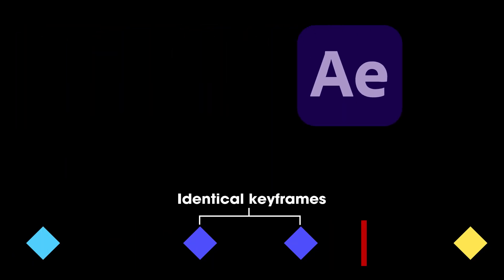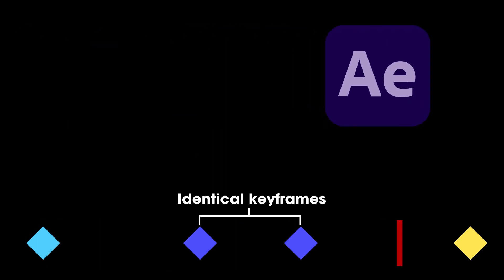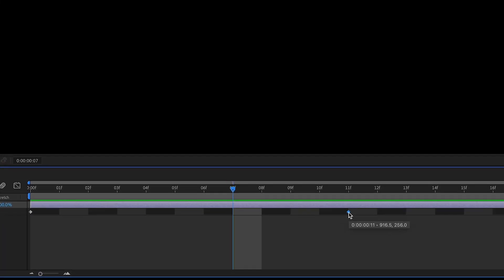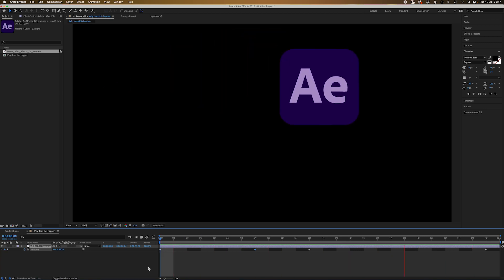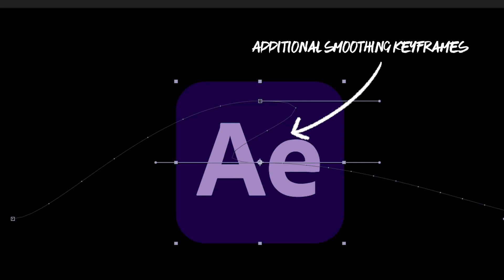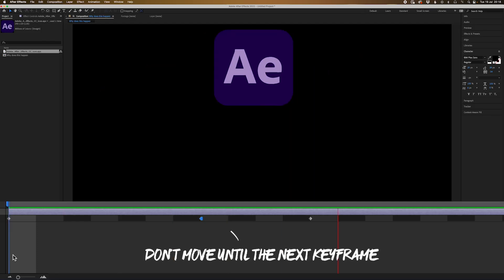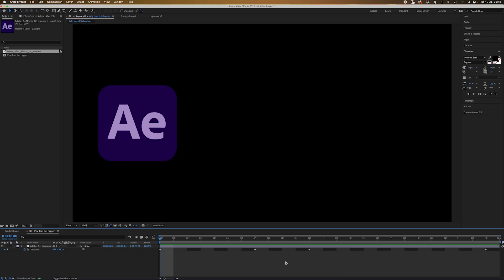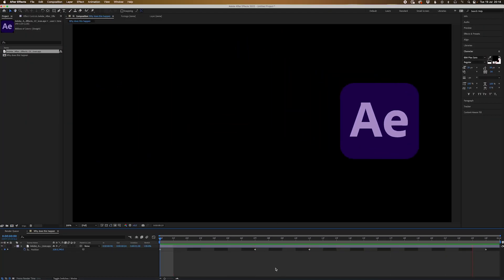How to fix “that” problem in After effects 2022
In this video Nick looks at fixing one of the most common issues in After Effects especially when starting out. Why does this happen? Click the video and find!

What's Included
✅ Premiere Ready
✅ Full Tutorial